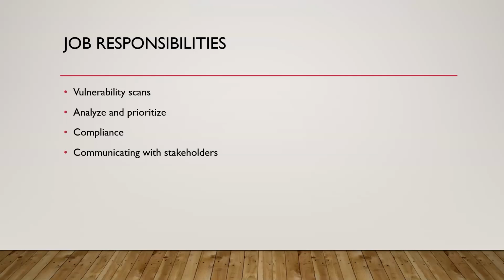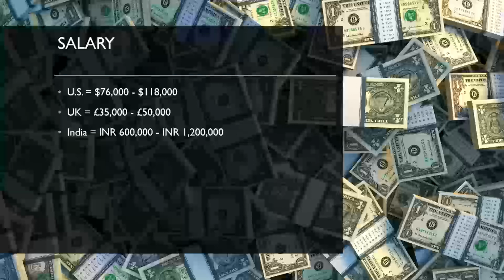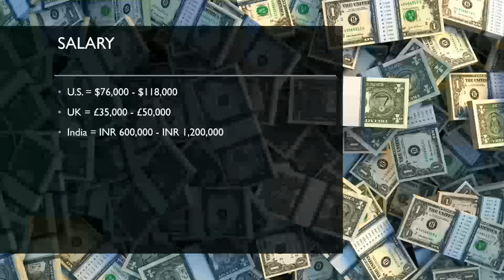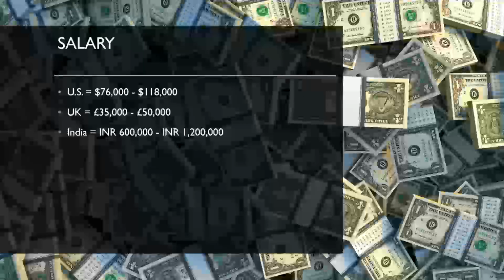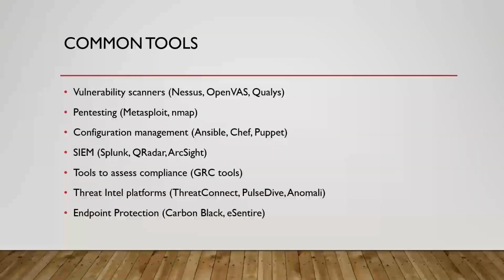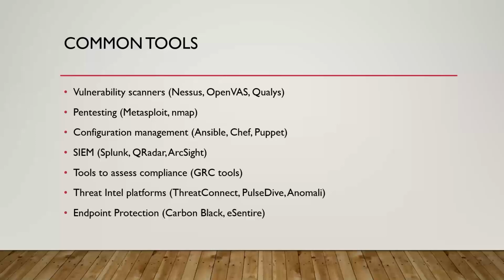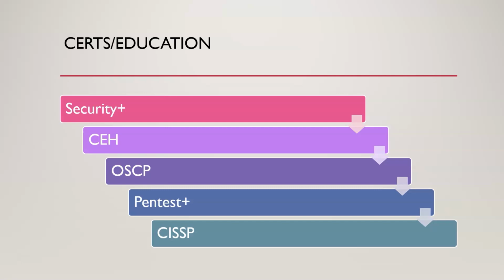Vulnerability Management Analyst Career Path: What are Vulnerability Management Analyst Jobs?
In this video, you learn about the Vulnerability Management Analyst career path and what you might do in a Vulnerability Management Analyst job.  You will also learn about the average Vulnerability Management Analyst salary and training you can do as a Vulnerability Management Analyst.

Other job titles for Vulnerability Management Analyst
- Cybersecurity Vulnerability Analyst
- Vulnerability Assessment Analyst
- Vulnerability Remediation Analyst
- Threat and Vulnerability Analyst
- Penetration Testing Analyst
- Vulnerability Scanning Analyst
- Cybersecurity Testing Analyst
- Vulnerability Detection Analyst
- Patch Management Analyst
- IT Risk and Vulnerability Analyst
- Vulnerability Research Analyst
- Vulnerability Intelligence Analyst
- Vulnerability Tracking Analyst
- Network Vulnerability Analyst
- Web Application Vulnerability Analyst

Timestamps
00:00 Vulnerability Management Analyst Career Path
00:41 Vulnerability Management Analyst Overview
01:16 Alternate Job Titles for Vulnerability Management Analyst
01:49 Vulnerability Management Analyst Job Responsibilities
04:29 Vulnerability Management Analyst Salary
04:52 Common Tools for a Vulnerability Management Analyst
06:25 Certifications for a Vulnerability Management Analyst
07:25 Key Takeaways from the Video